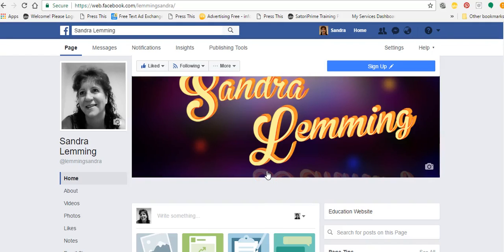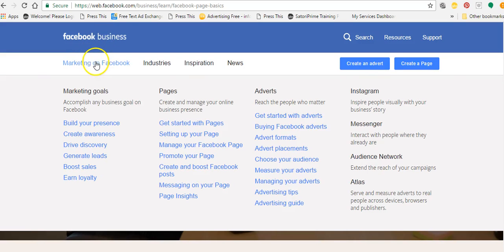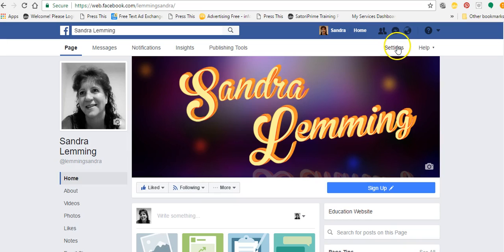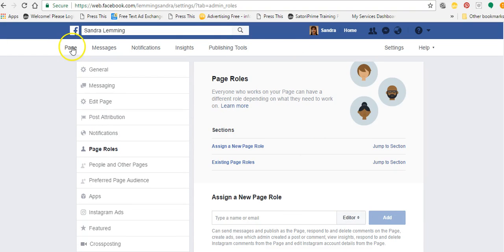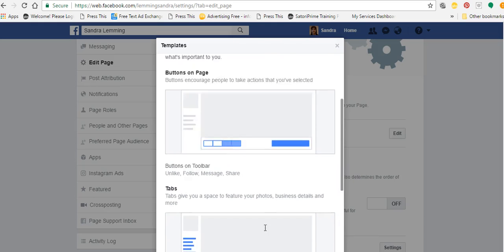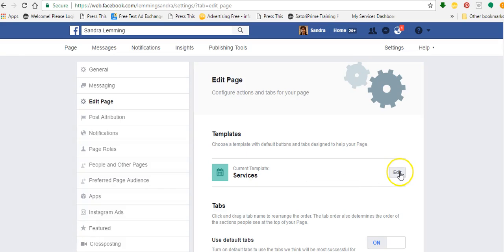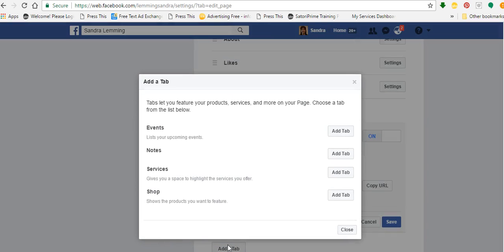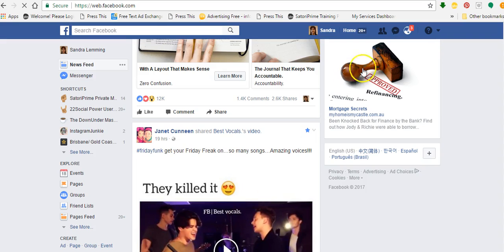Facebook Fan/Business Page Basics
Hello in this video I will walk you through the basics of how to make simple edits and changes on your page. I also show you how to add another person to your page and assign them a role so they can assist you with your page.

As promised in the beginning of the video here is the Facebook Free resource you can use to learn all the things you need to Know about Facebook for business and pages.